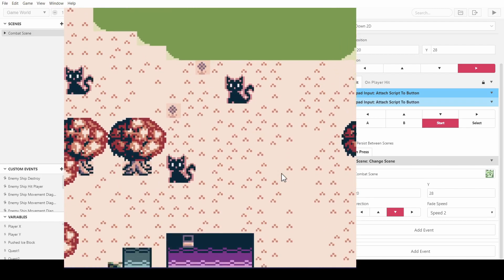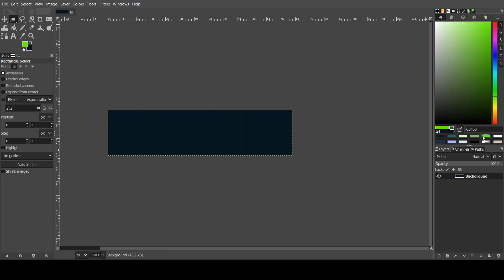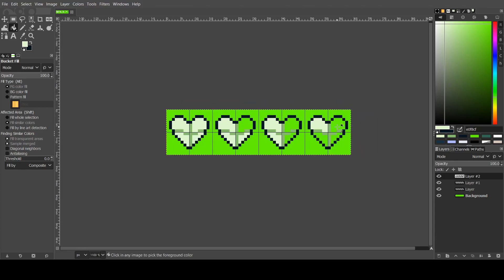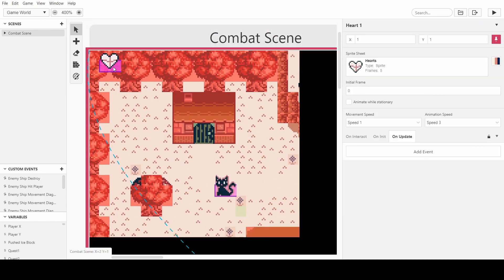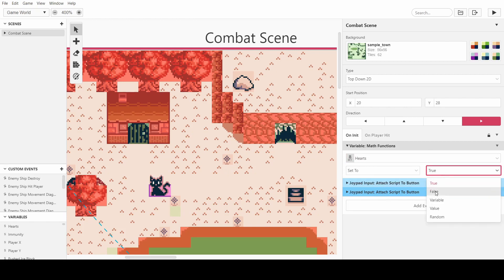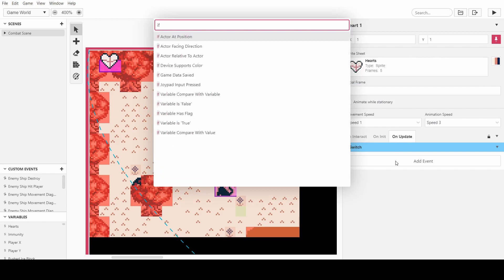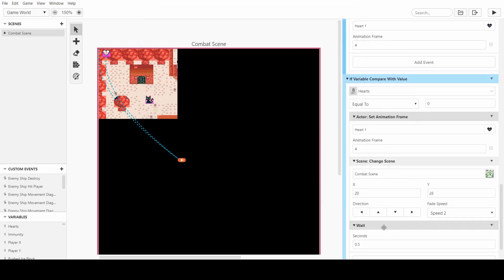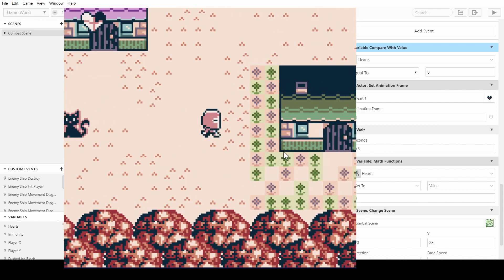GB Studio - UI Health System - Zelda Combat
In this video I show you my creative process while teaching you how to make a UI Health System for GB Studio.